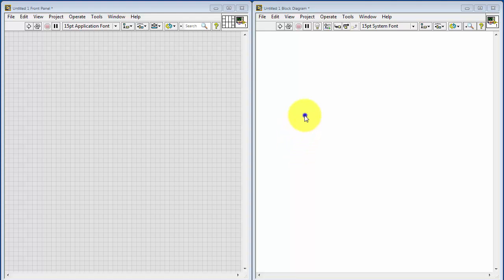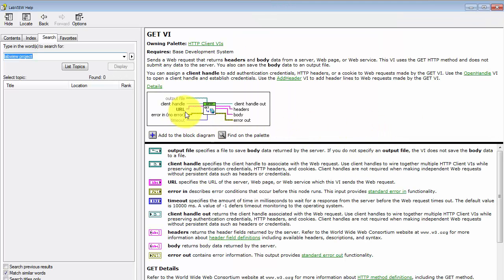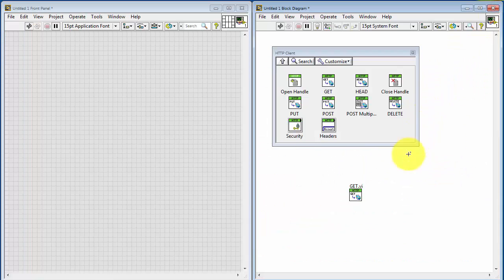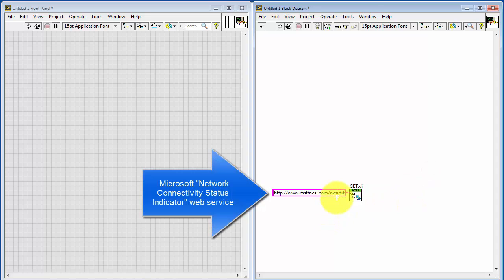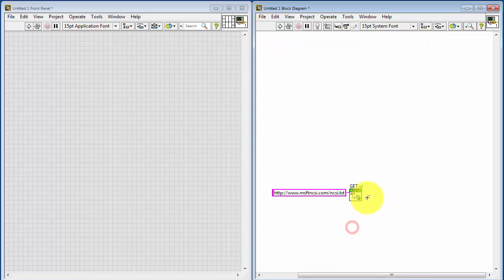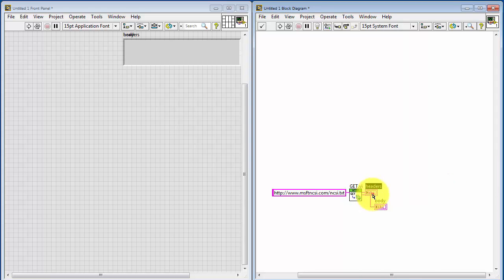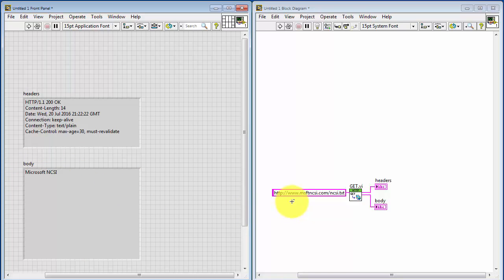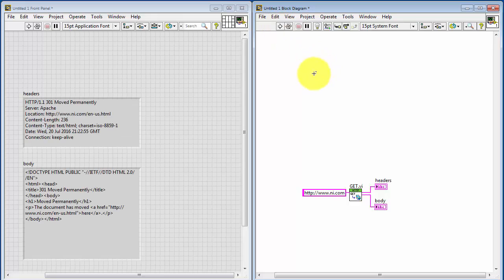how to http get